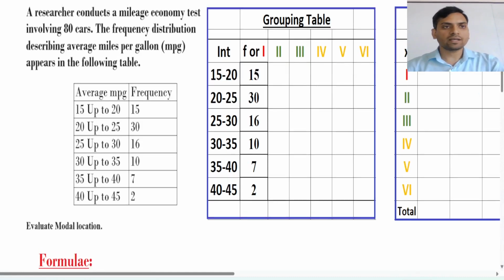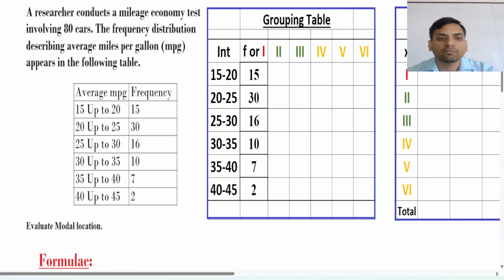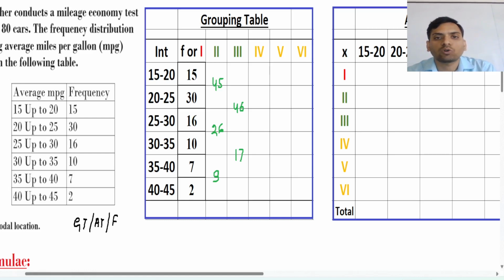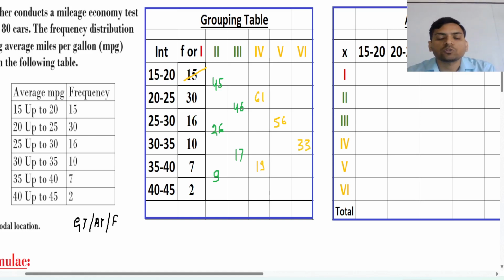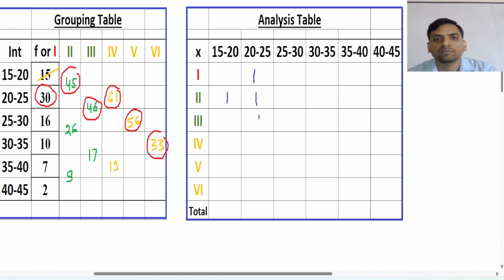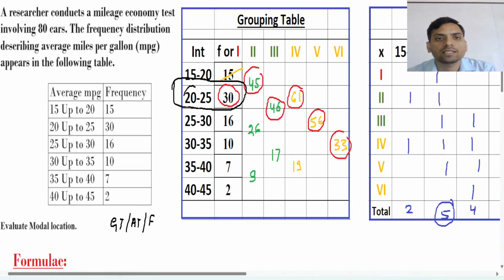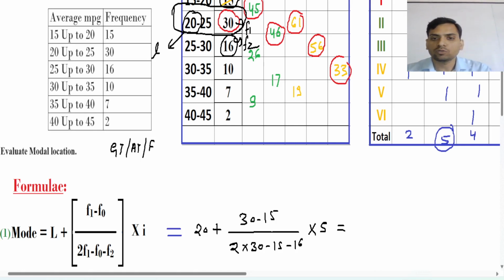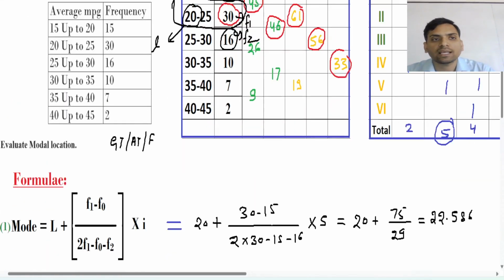Lecture 2.N.2 Numerical on Mode | Central tendency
Numerical on Mode
Central tendency
Mode for continuous data
statisticsmeasure of central tendencymeasures of central tendency and dispersionModel locationmeasure of central tendency ca foundationmeasure of central tendency revisionchapter measures of central tendencyca foundation measures of central tendency and dispersion